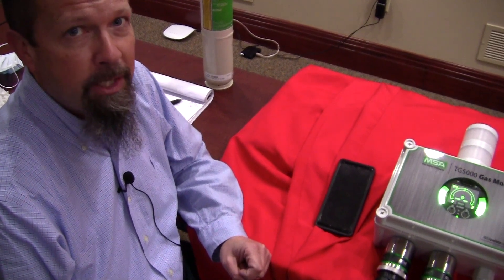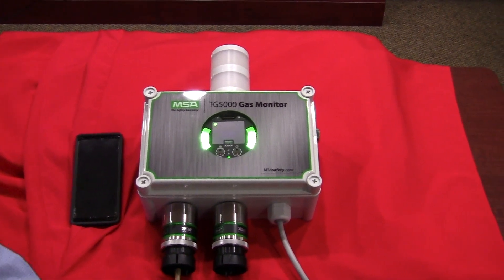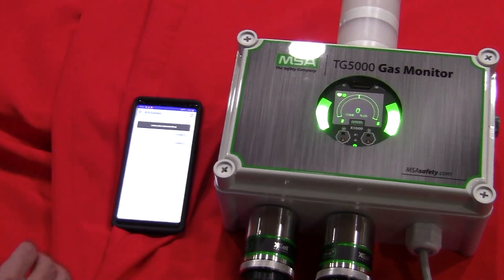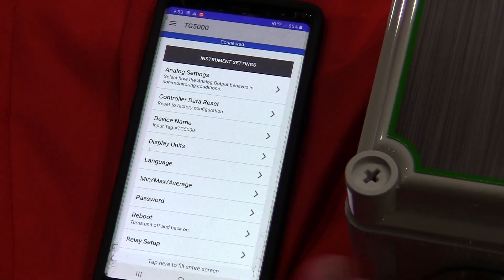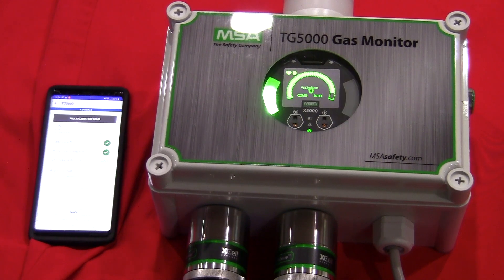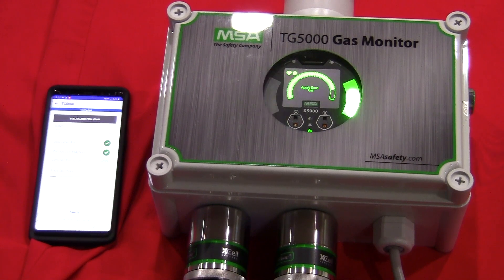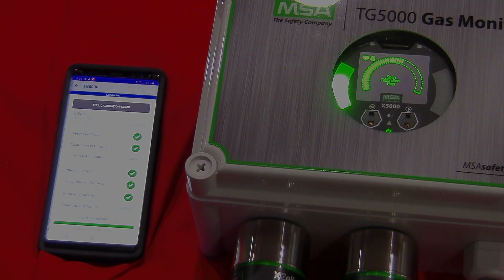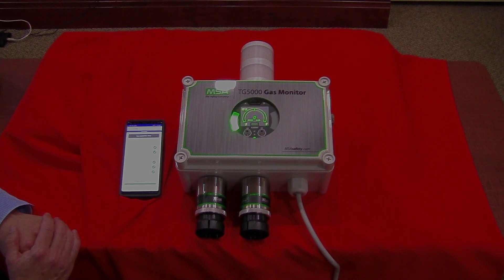MSA TG5000 Gas Monitor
This video is an in-depth introduction to the TG5000, how to calibrate and communicate with the monitor.